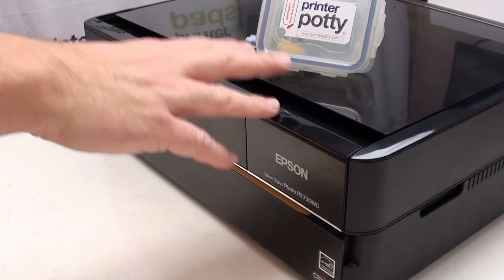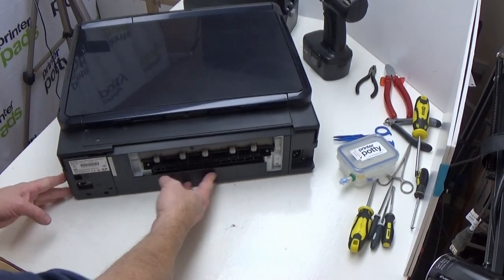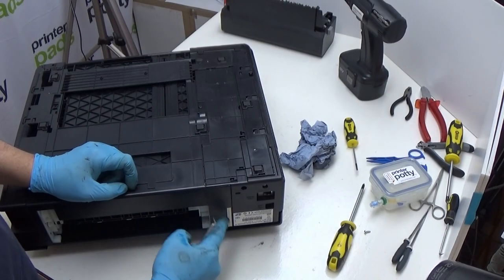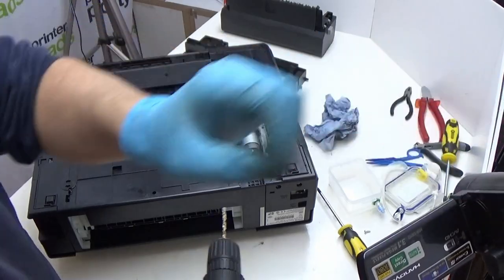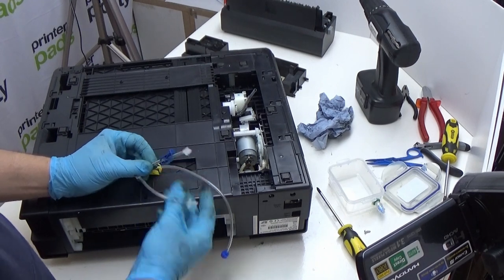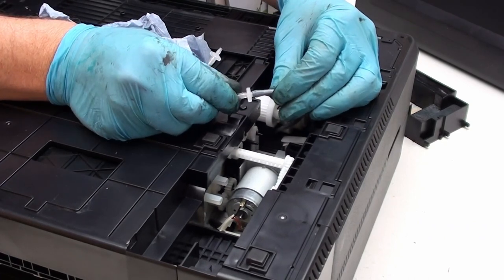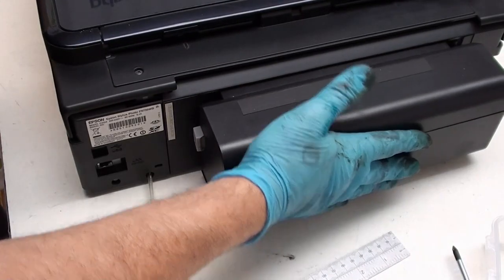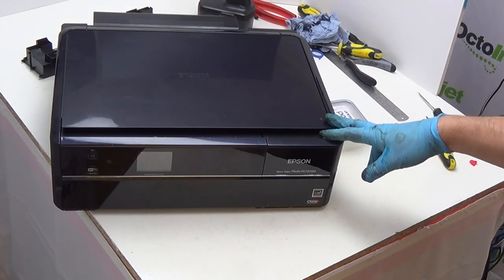Waste Ink Kit install PX730WD (Artisan/PX/TX models)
How to install an external waste ink kit to the Epson PX730WD.

NOTE: The process for installing the overflow connection needs either forceps or some needle nose pliers to hold the tube steady while you work to insert the connector. This isn't mentioned in the list of tools but you do need either of these tools to complete the task.

One of the first series of printers to have removable waste pad holders these units have two waste ink tubes. A main waste tube and a secondary overflow that both need hooking into the external tank using an extension.

There are still a lot of these printers in working condition but hitting the waste ink (service required) error so this guide helps resolve that issue.

Remember that you still need to reset the Waste Ink Counter so please check our videos on resetting the waste ink counter for MacOS and Windows operating systems here:

The full list of printers covered by this guide are:
Artisan 700, Artisan 710, Artisan 725, Artisan 730
Artisan 800, Artisan 810, Artisan 830, Artisan 835, Artisan 837
PX700W, PX710W, PX720WD, PX730WD
PX800FW, PX810FW, PX820FWD, PX830FWD
TX700W, TX710W, TX720WD
TX800FW, TX810FW, TX820FWD